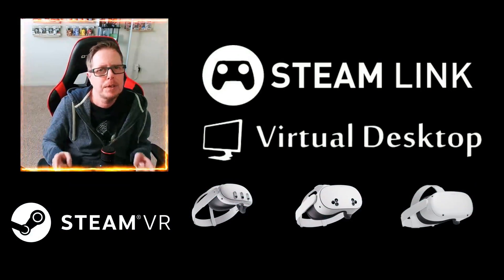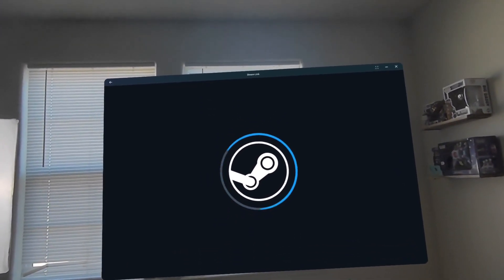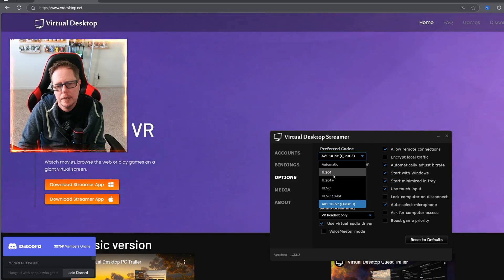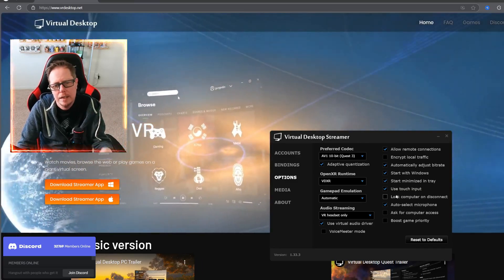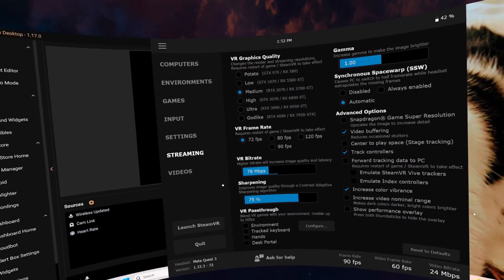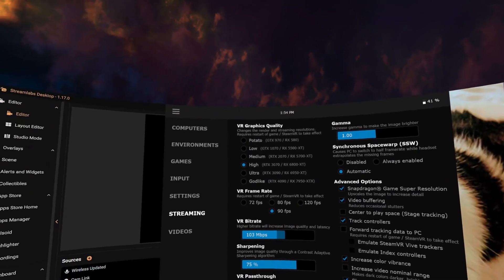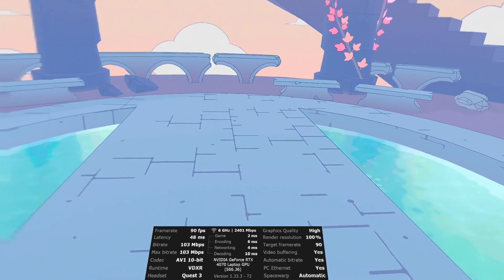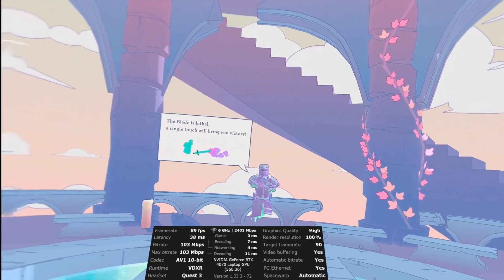How To Play PC VR Games in 2025 On Meta Quest WITHOUT CABLES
Play PC VR games on your Meta Quest headset without wires!

Unlock the ultimate wireless PCVR gaming experience on your Meta Quest in 2025! 🚀 Are you a gamer looking to ditch the wires and take full advantage of your Meta Quest or Meta Quest 3? In this video, I’ll guide you step-by-step on how to play PCVR games seamlessly without cables. Say goodbye to tangled wires and hello to immersive freedom! 🎮

Discover the best methods for connecting your Quest to your PC wirelessly, whether using Steam Link, Virtual Desktop, or alternative solutions that work perfectly in 2025. I'll also share tips on optimizing performance, reducing latency, and ensuring you get the best visual quality for a truly next-gen virtual reality gaming experience.

This video is perfect for VR enthusiasts, Meta Quest owners, and PC gamers ready to elevate their gameplay. Whether you're diving into Half-Life: Alyx, exploring VRChat, or battling it out in Blade & Sorcery, this guide has everything you need.

Let’s make 2025 the year of wireless VR gaming! 🎧✨

00:00 Intro
00:08 Let's start
00:49 Steam Link
01:33 Virtual Desktop Set up
05:30 Quick gameplay to show you

First method - you'll need Steam Link from the Meta Quest store -